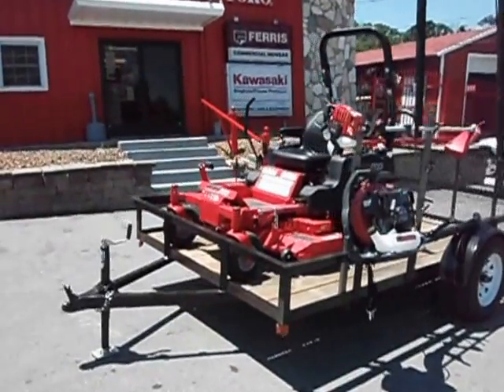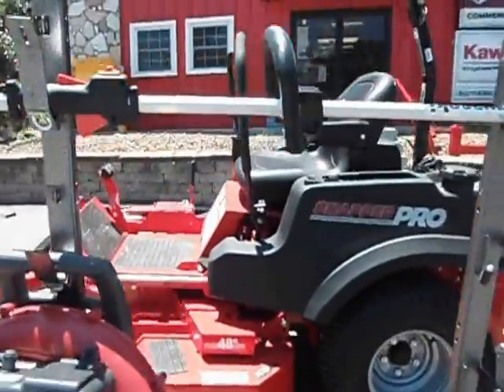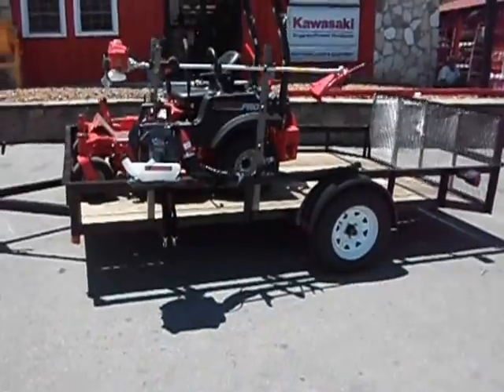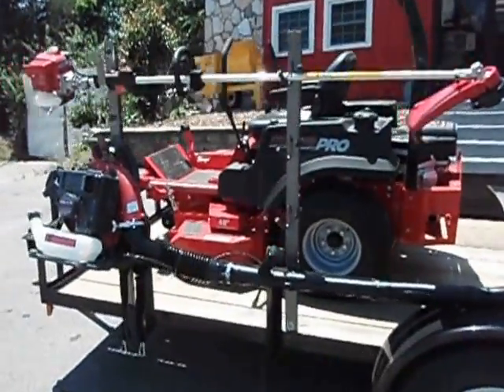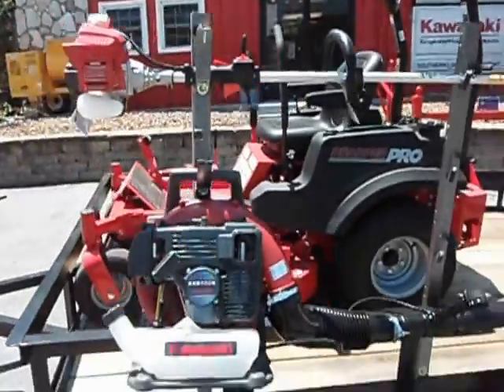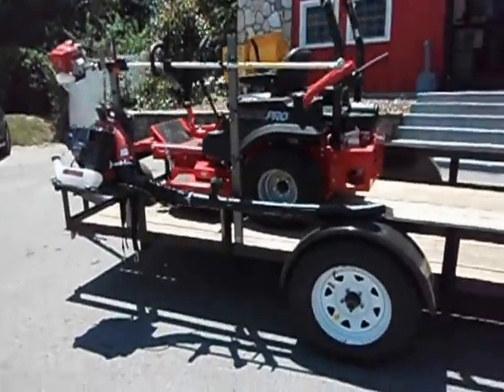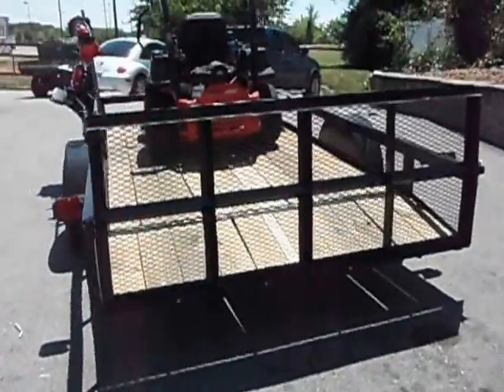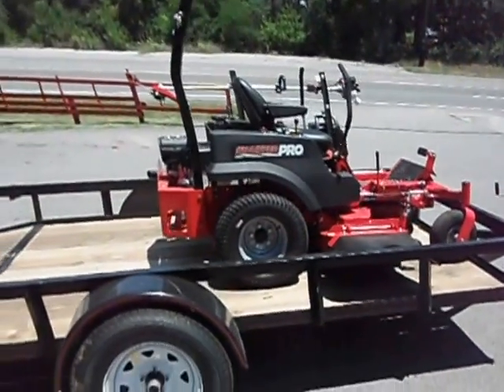NEW SNAPPER PRO S150XT 48'' 26HP BRIGGS ZERO TURN LAWN MOWER PACKAGE DEAL WITH OPEN TRAILER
If you have any questions about any of our products or services, give us a call! We will be more than happy to help you. Our goal is to provide a professional experience to all of our clients and customers. Thank you for visiting our store and for watching this video.

Hours:
Sunday: Closed

Address:
3521 Murfreesboro Road